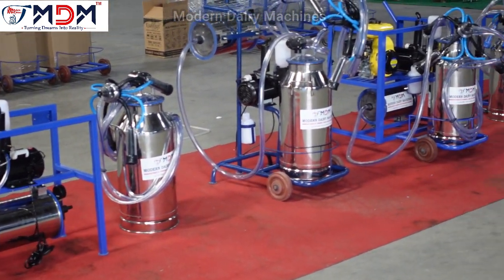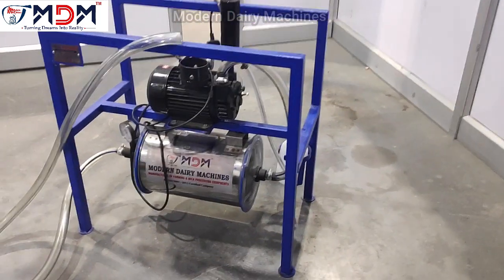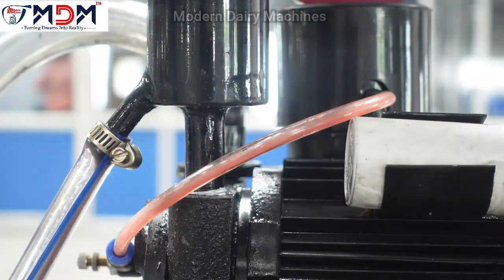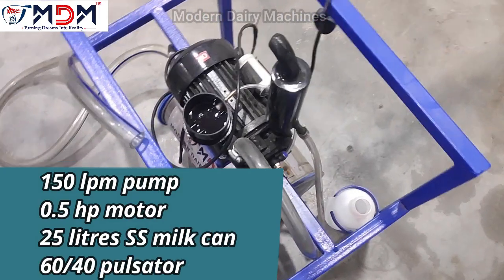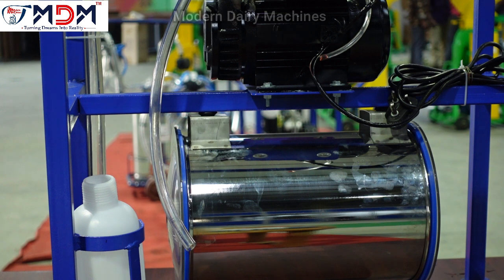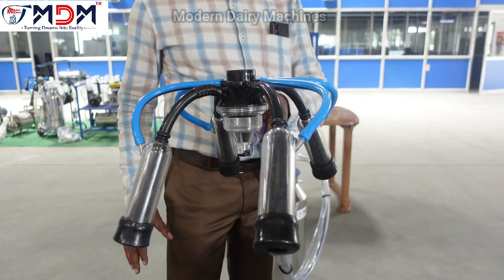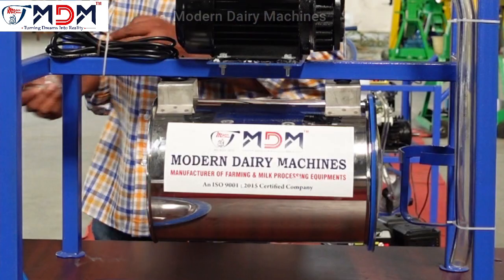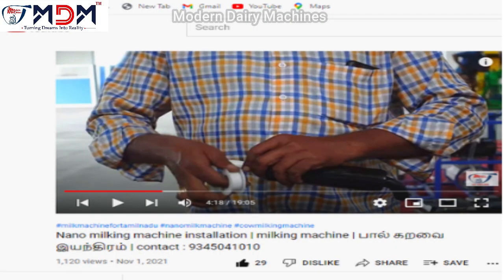1 முதல் 5 மாடுகளுக்கான பால் கறக்கும் இயந்திரம்/Nano Milking Machines price in tamilnadu /9345051010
Model Name:Nano milking machine
Price detail:23912/-
Nano milking machine is suitable for 1 to 5 cows. It is provided with 0.5 hp motor and 150 lpm oil pump. Automatic drain valve is attached additionally for safety.It can be used with UPS battery in house during power cut.

We have the best quality milking machines and the leading manufacture of milking machines and all dairy farm equipment in India.

MDM manufactures and supply milk machine, Chaff Cutter, Cream separator, Bulk milk cooler, Milk packing machine, Milk ATM machine ,Milk analyzer, Cow mat and Cow drinking bowl to Tamilnadu, Karnataka, Andhra, Chandigarh and other states of India.